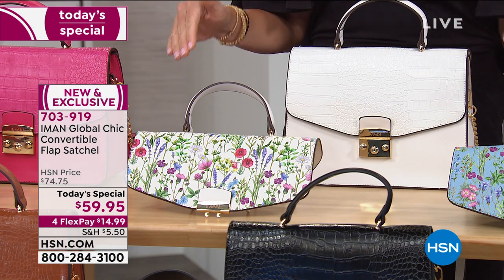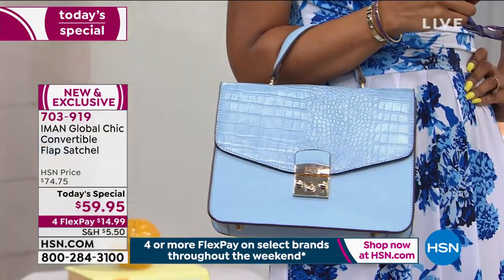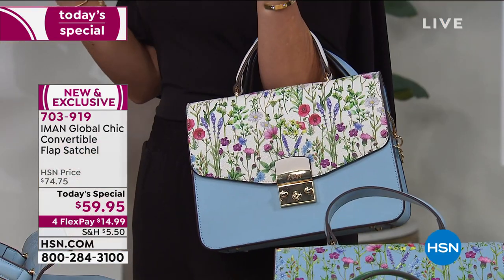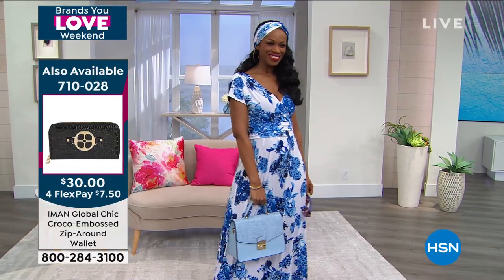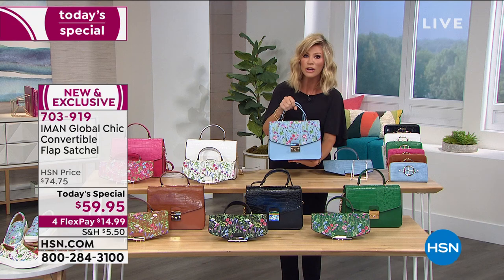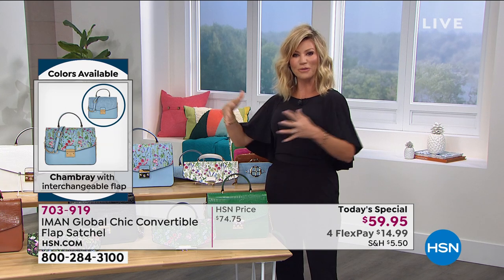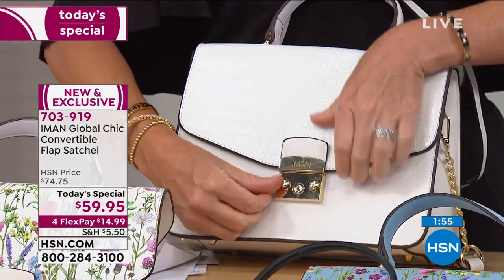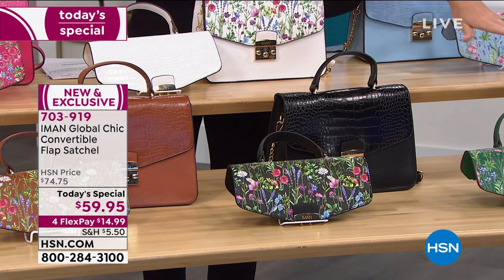IMAN Global Chic Convertible Flap Satchel